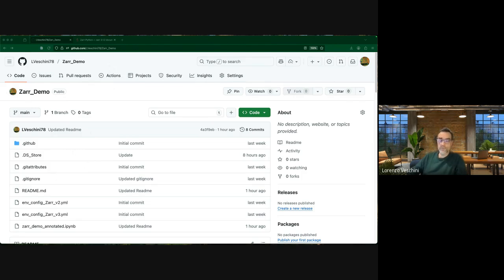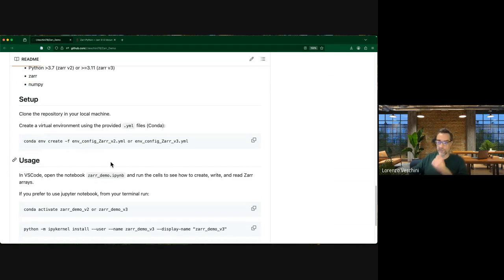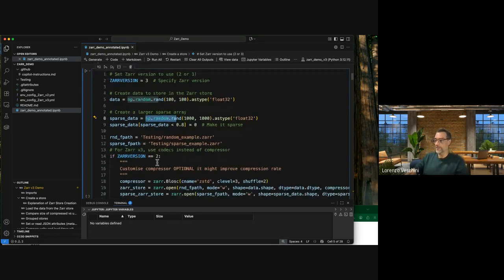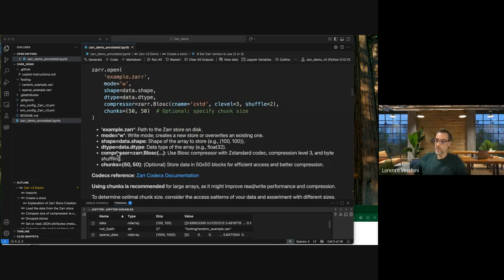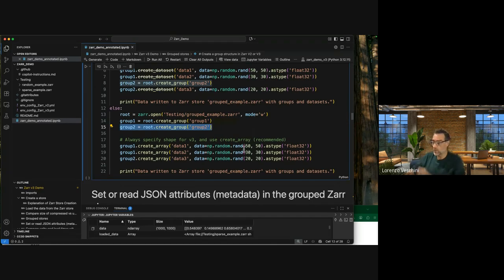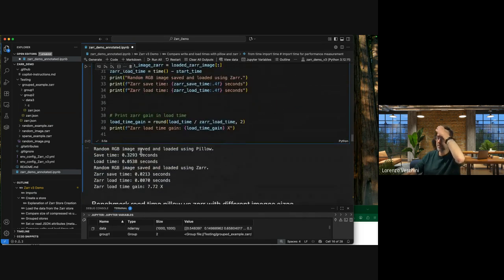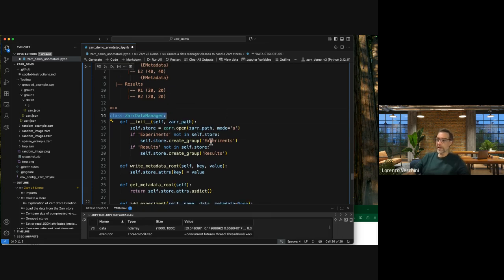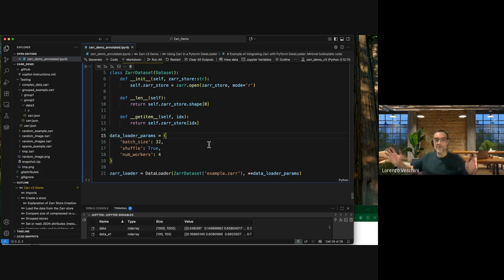An Evening of Python Coding 2025 09 16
Lorenzo Veschini gave a demo of Zarr